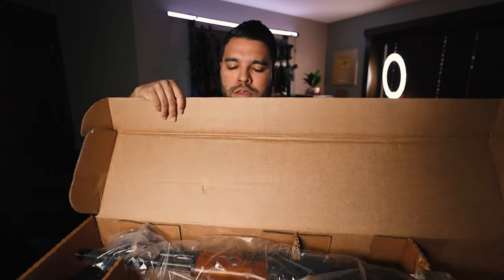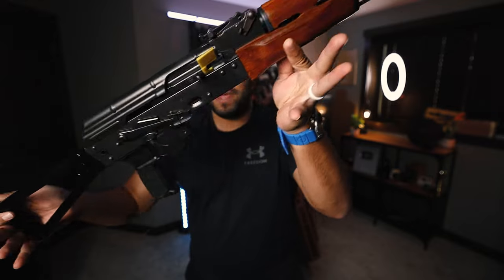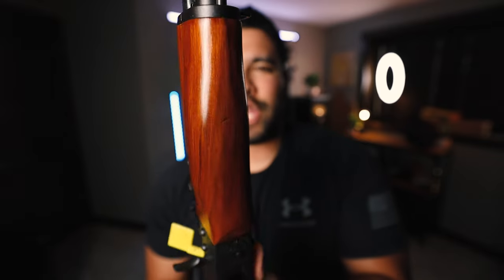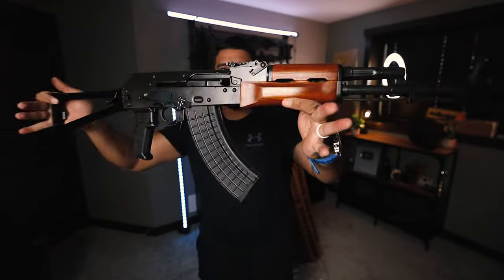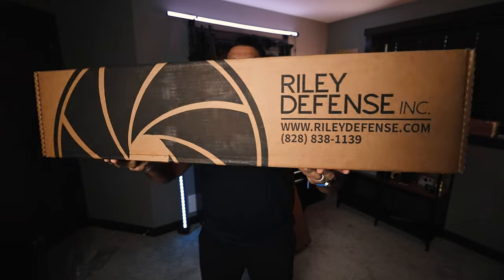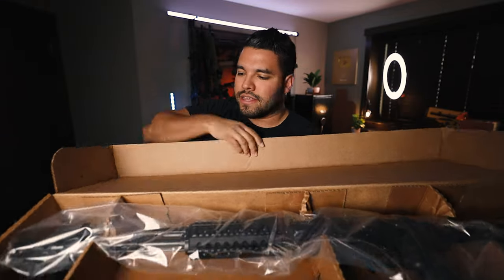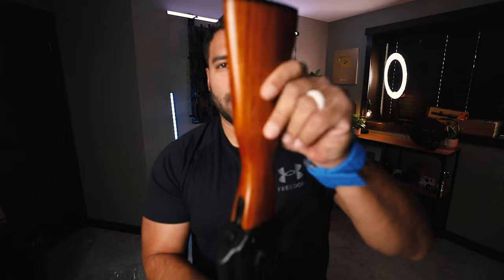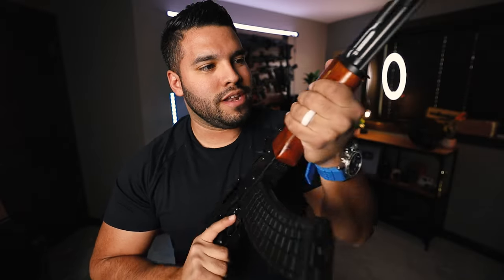Unboxing 4 Brand New AK47 Rifles!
Riley Defense was kind enough to send me four new AK-47's. In this video I unbox them and give you guys a first look at them! I gotta say! They are incredible! I cannot wait to get them out to the range and try them out!

Get Entered to WIN the Staccato CS

2. Buy a collectible to get entered to win
3. DEADLINE to ENTER is 03/30/24 @ 11:59pm (PST).